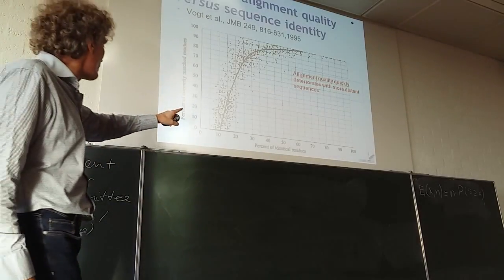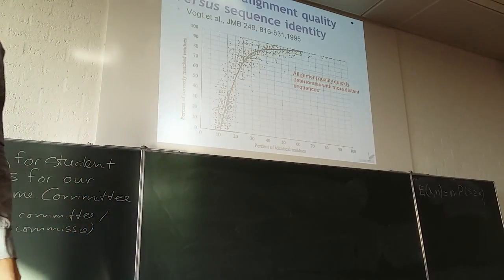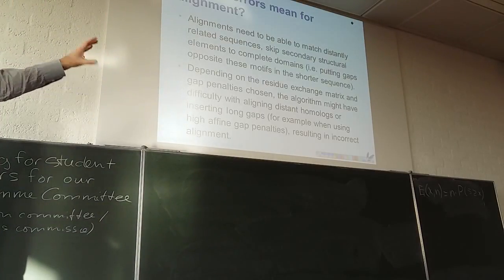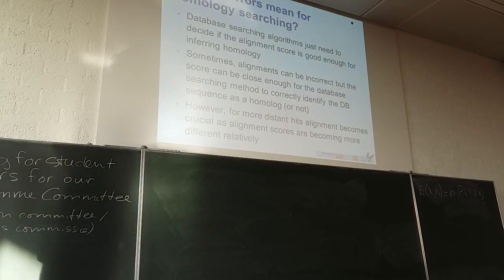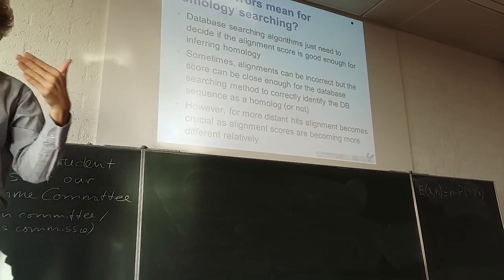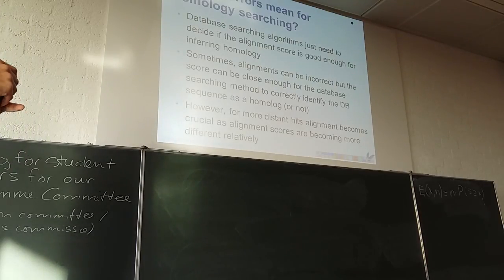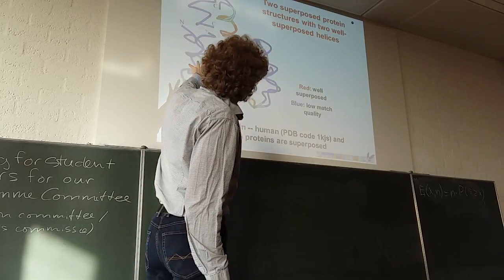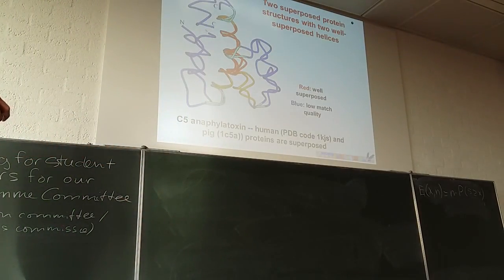ASA Lec 5 Homology Searching 2 - before break 2